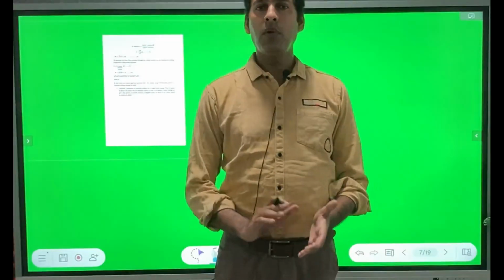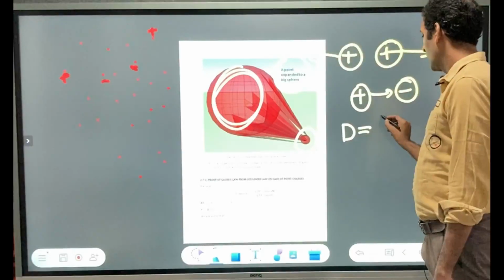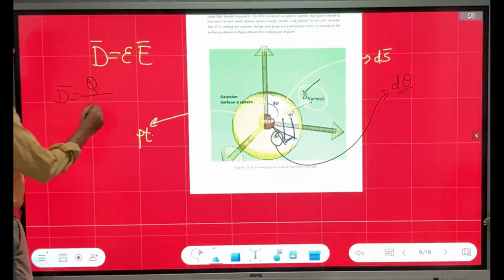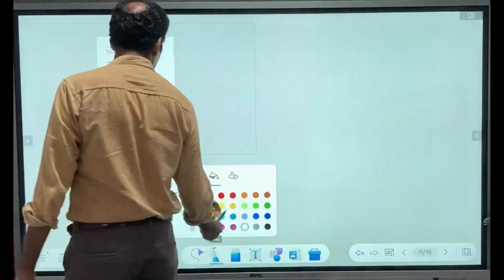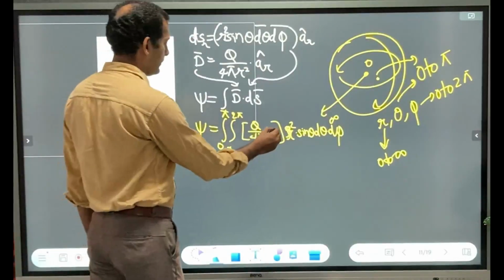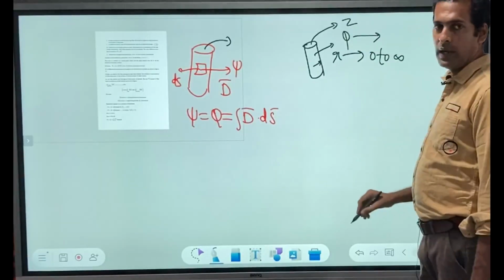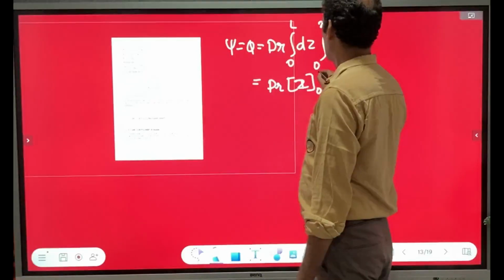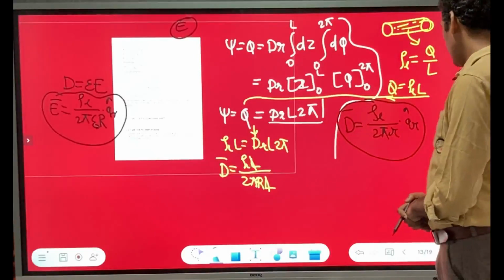Applications of Gauss’ Law Part - 1